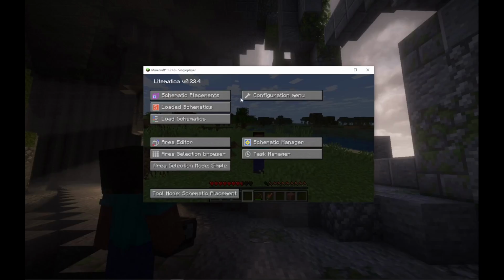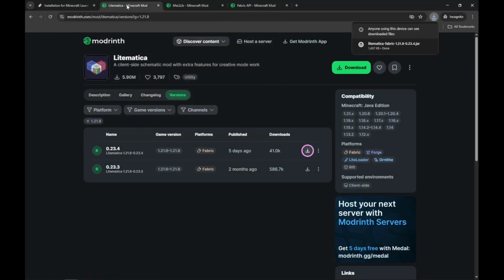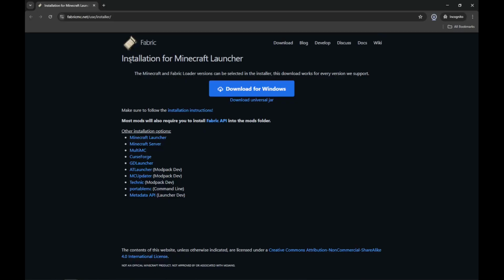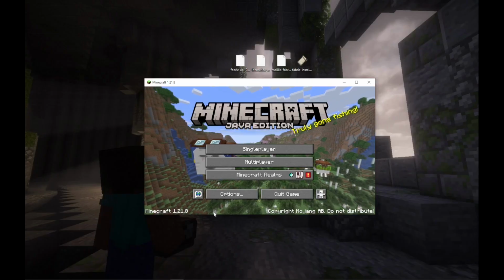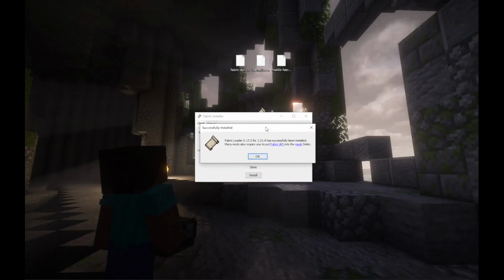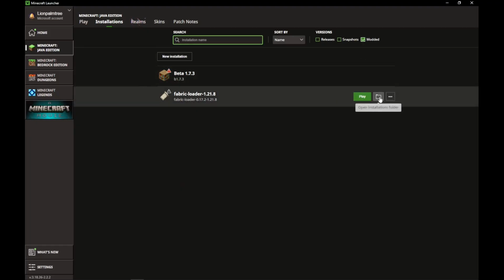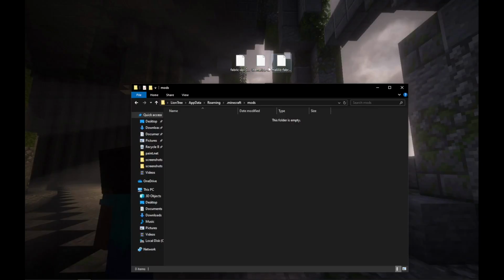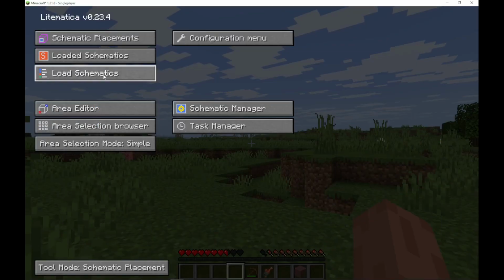How to Install Litematica for Minecraft 1.21.8! (Easy)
In this tutorial I show you how to download and install the Litematica mod for Minecraft Java edition 1.21.8. This video works in 2025. I also show you how to download and install Fabric, Fabric API, and MaLiLib.